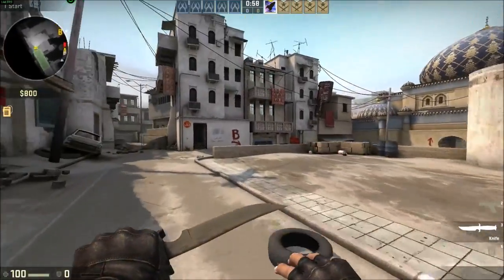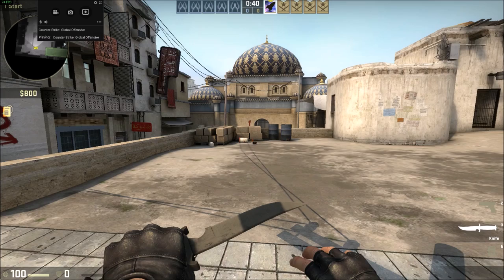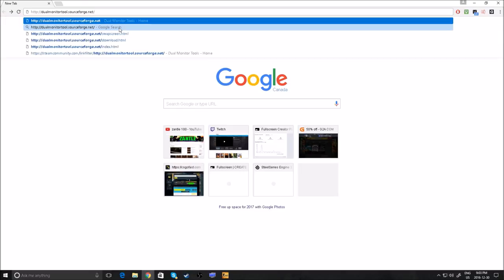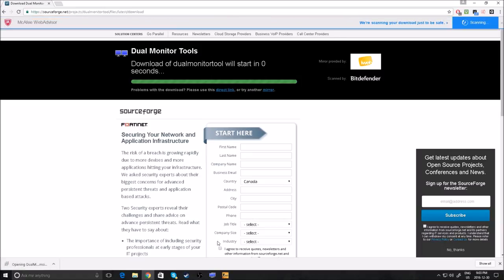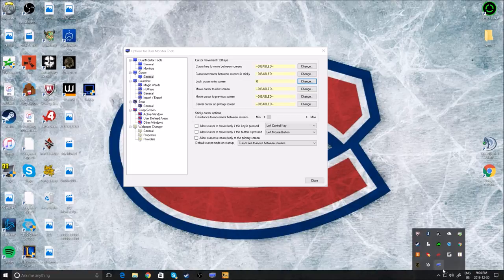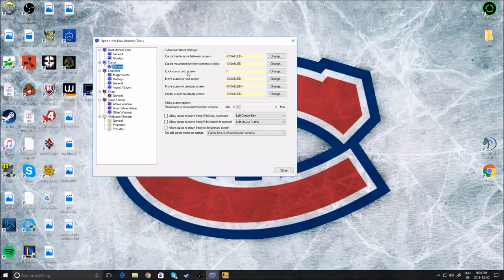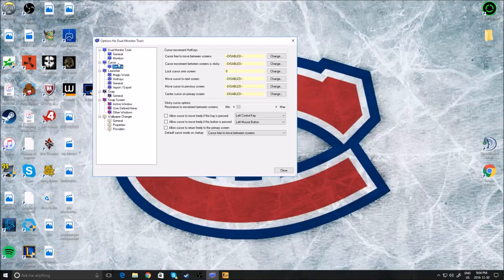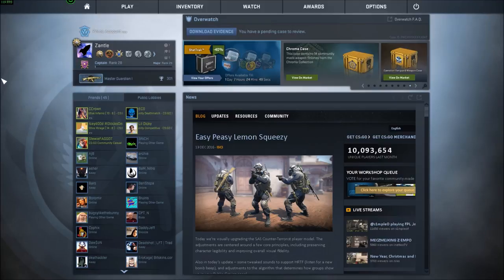How to lock your mouse inside a game on a dual monitor setup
Yo what up guys zantle100 here and today i will be showing you how to lock your mouse on your screen ingame hope you enjoy